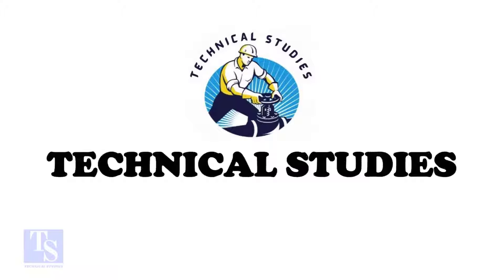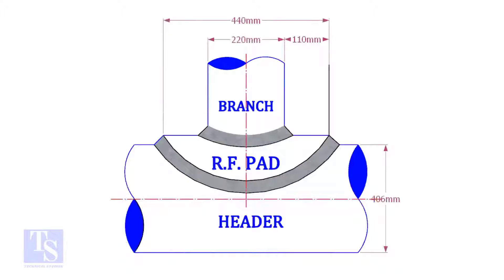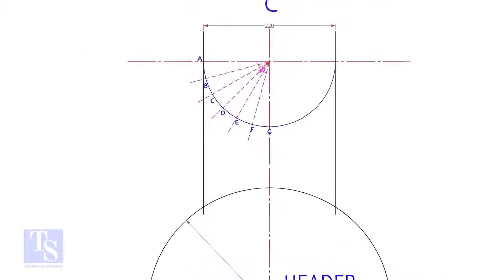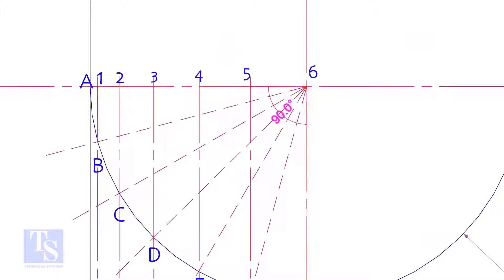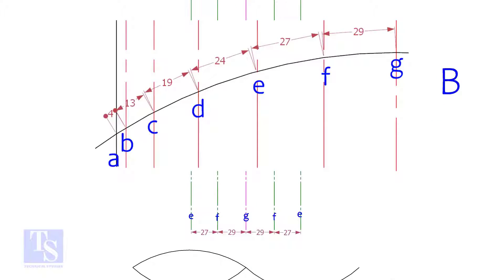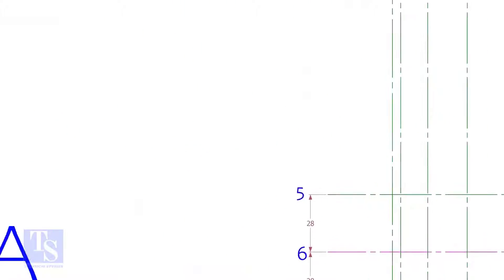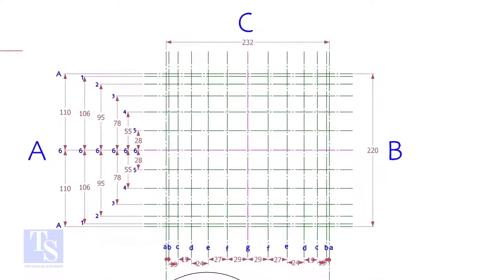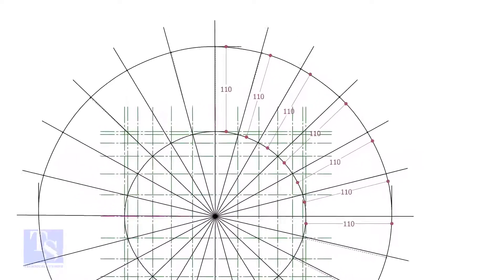How to Mark a Piping Reinforced Pad Layout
Pipe Reinforcing pad. RF pad marking.